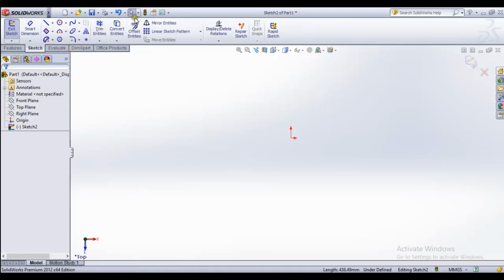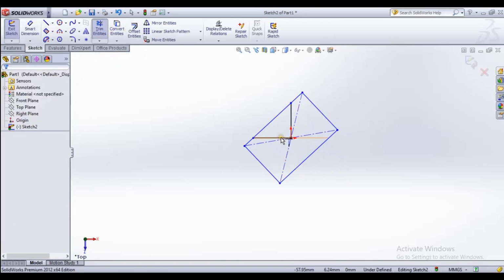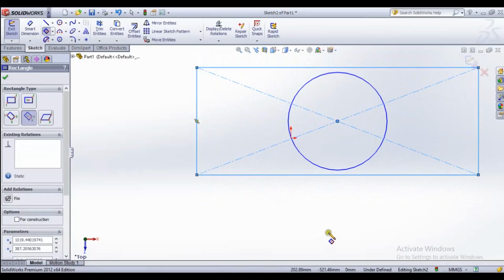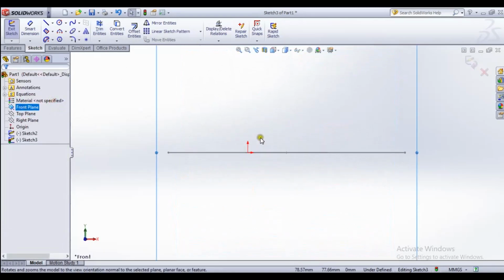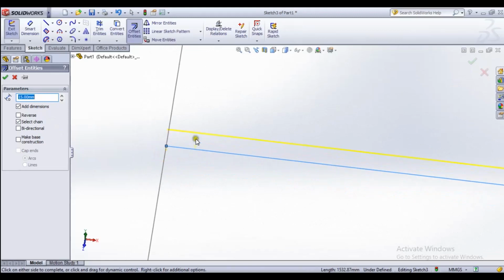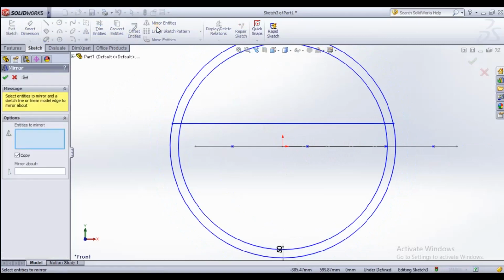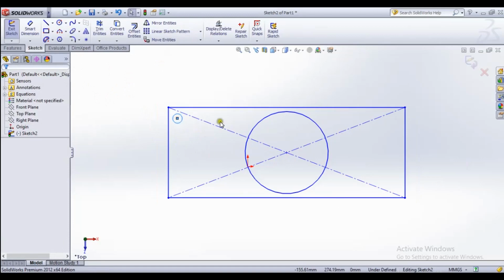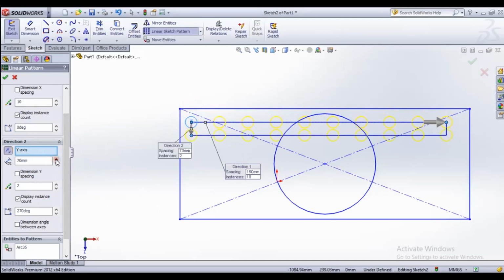Solidworks Basics | Sketching Tools Tutorials | Advanced Sketching Tools Learn Basics | Lesson 2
Solidworks Advanced Sketching Tools Lesson Teach you how to use them and how controls them in mouse and commands. Learn basics completely. I guarantee you are able to create any kind of advance drawing if you are able to learn basic sketching tools correctly. This is the basic. You have to practice yourself to be a master. Let's Do Designs.